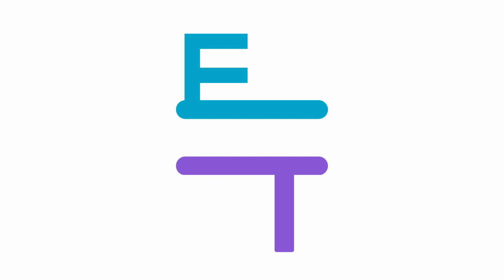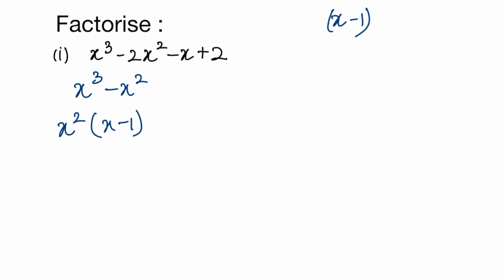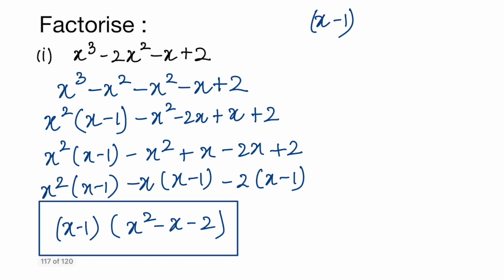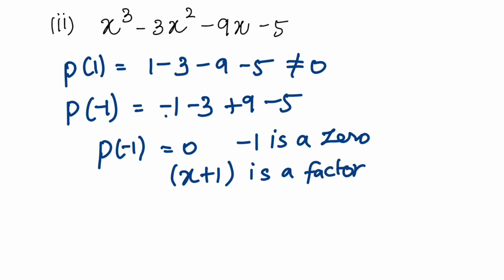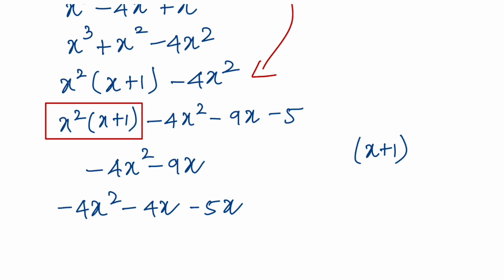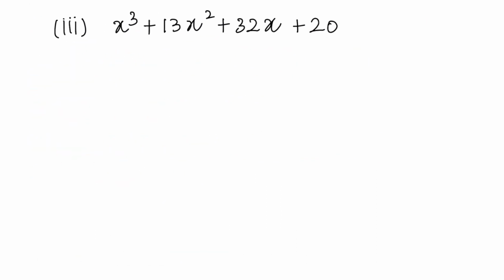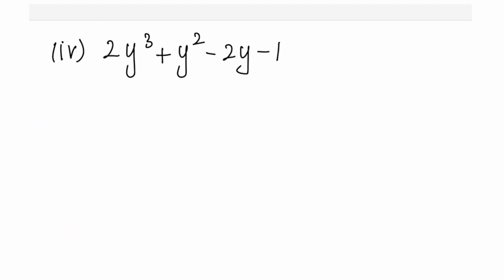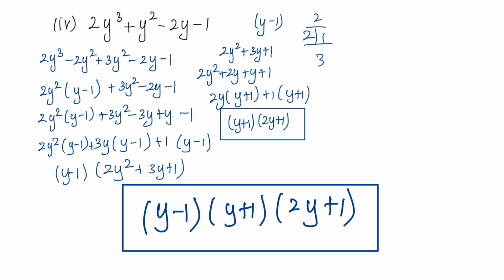EXERCISE 2.3 - Questions 5 | Polynomials P- 16 | CBSE class - 9 Maths | Equal to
EXERCISE 2.3
Factorise :
(i) x3 –2x2 –x+2
(ii) x3 –3x2 –9x–5
(iii) x3 +13x2+32x+20
(iv) 2y3 +y2 –2y–1

Equal to